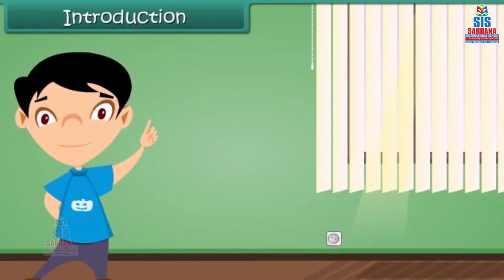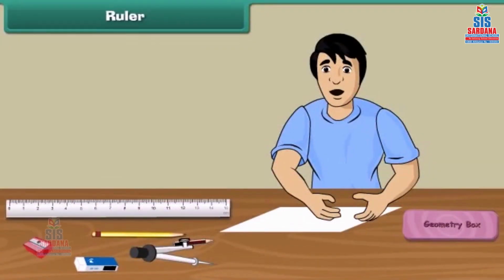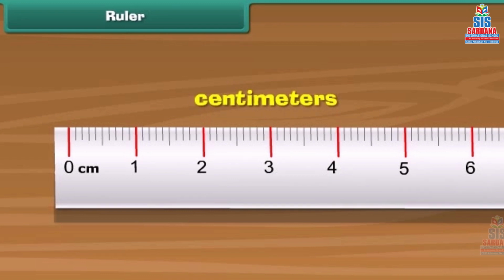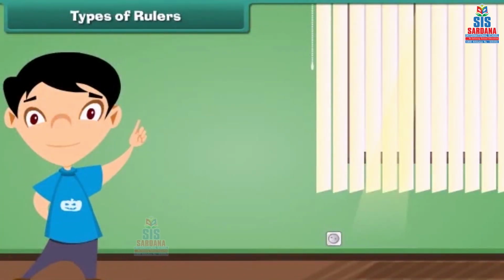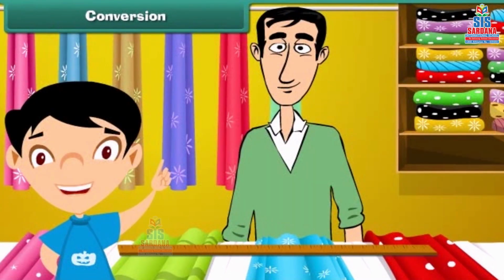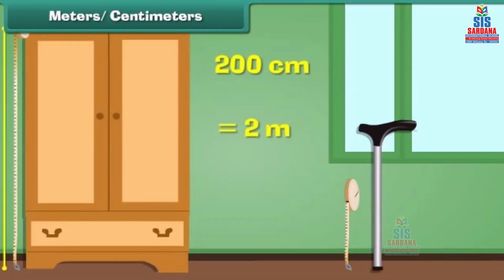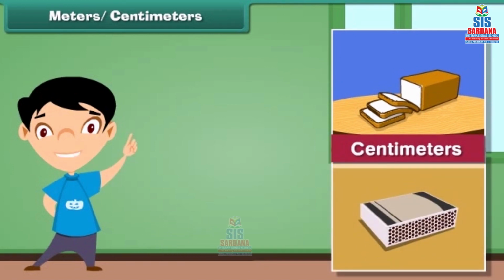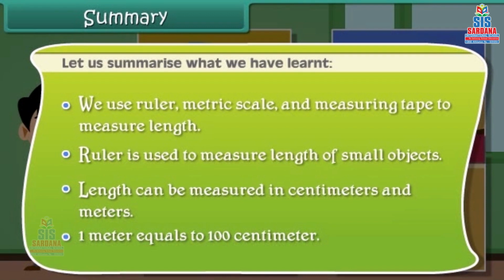Maths | Measurement of Length